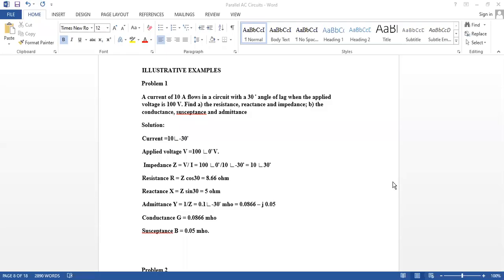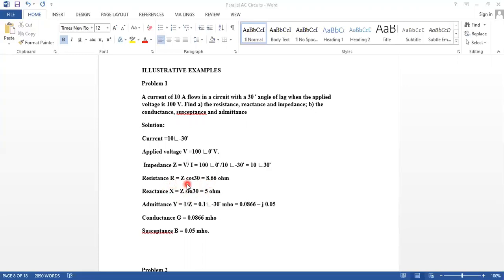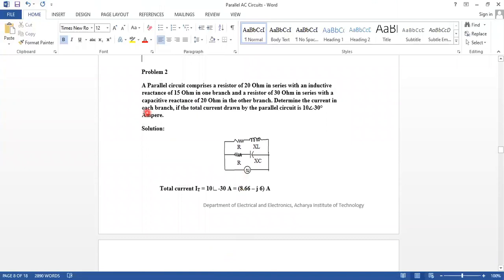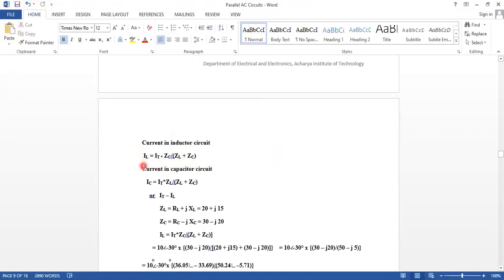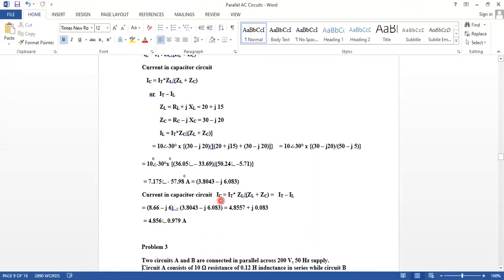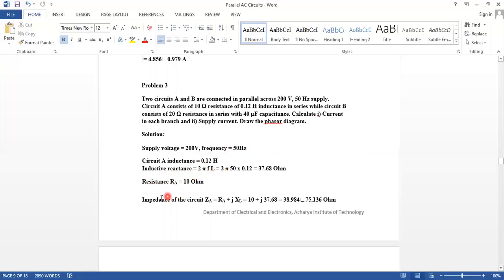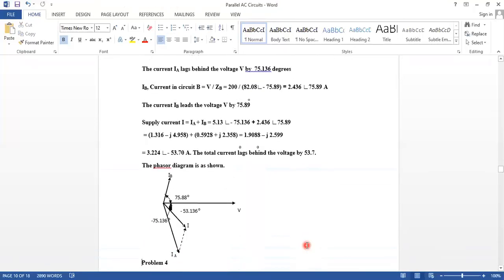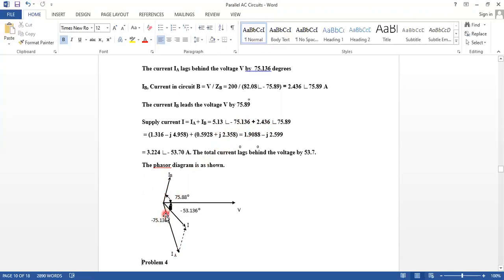Parallel Circuits part 3